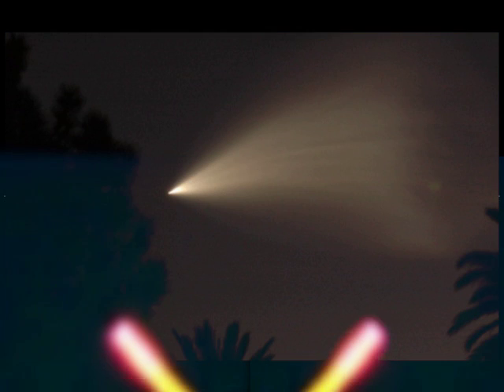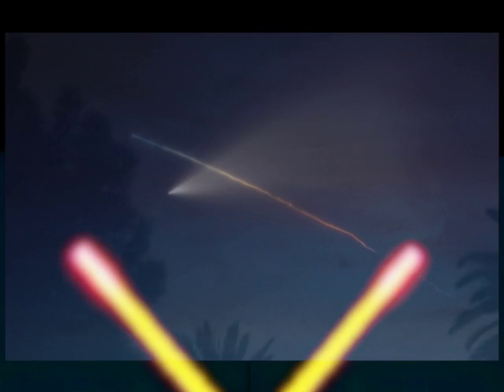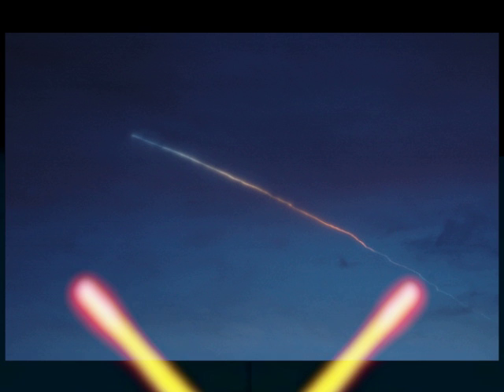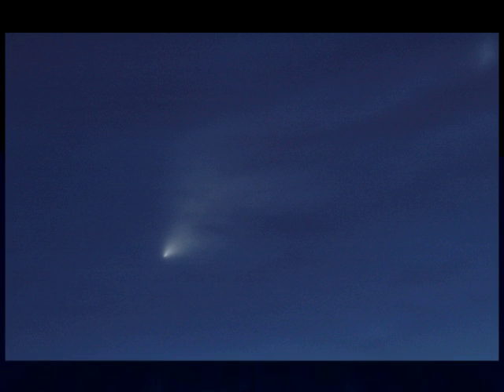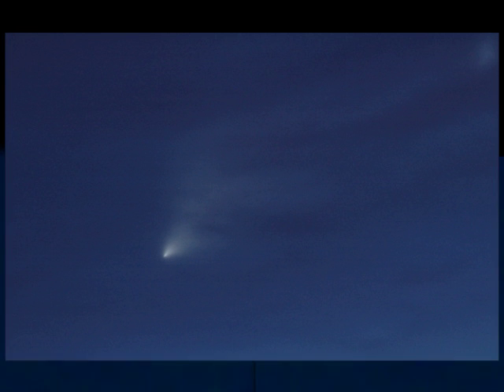The Not So mysterious Roctilucent cloud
Exhaust from NASA's space shuttle can travel to the Arctic where it forms ice to create some of the Earth's highest clouds.

(sometimes called polar mesospheric clouds)

Reports that exhaust from the shuttle and other launch vehicles may help explain how some of these mysterious clouds are formed. The paper appears in the May 31 issue (volume 30, issue 10) of the journal Geophysical Research Letters.